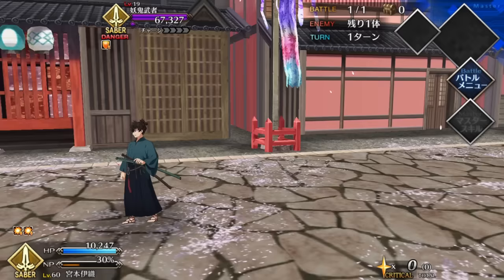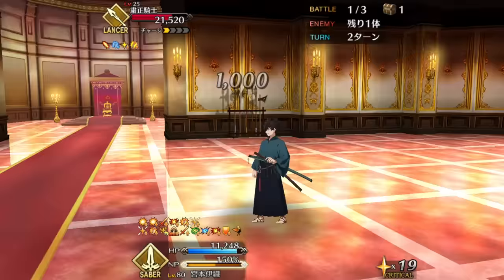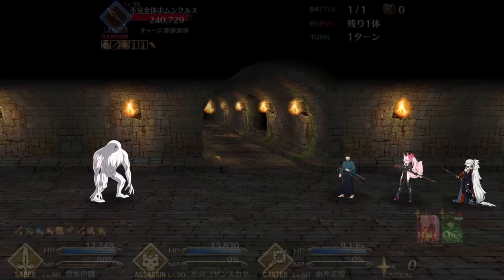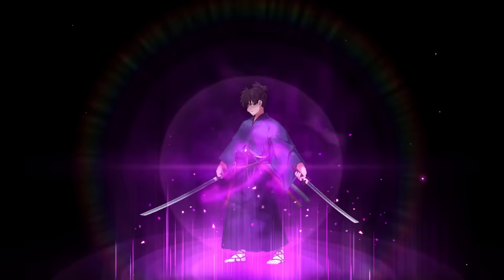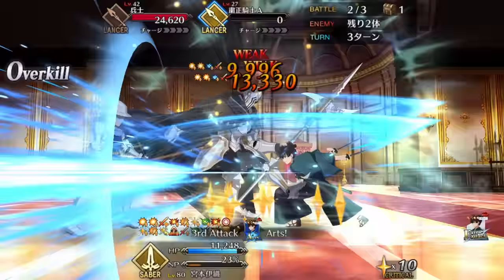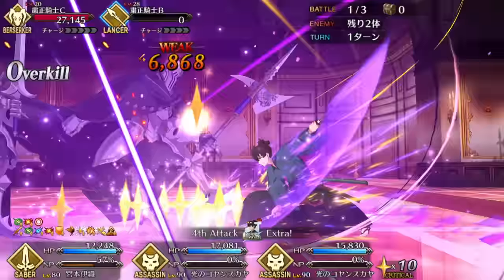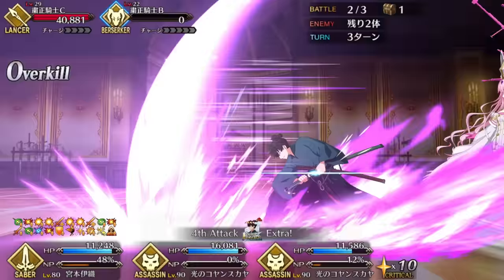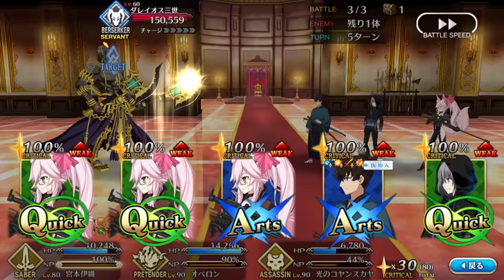Miyamoto Iori: The Best Free Saber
Iori is here to cut through the gang of mediocre Sabers and make a name for himself.

0:00 Servant Guide
4:28 Story